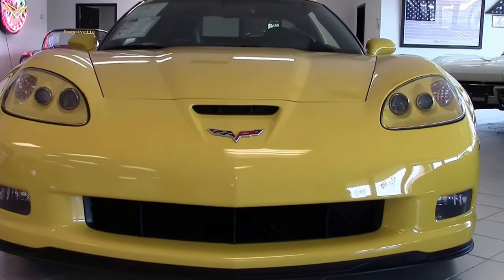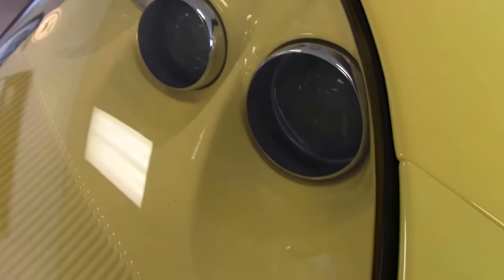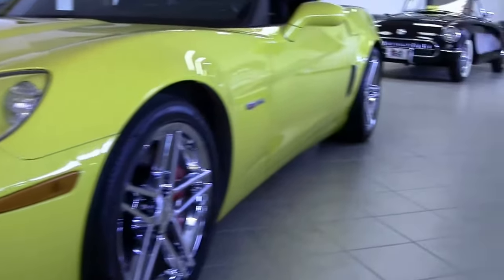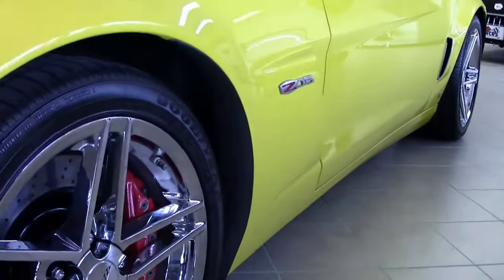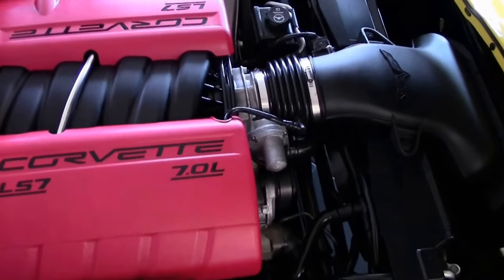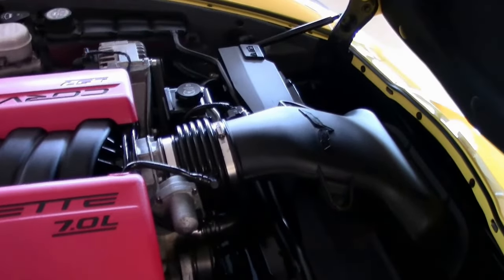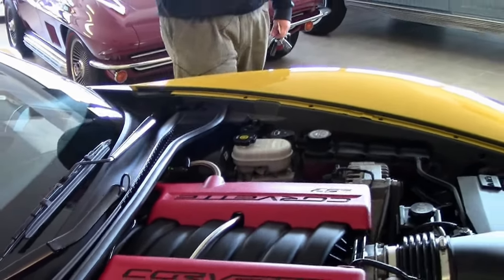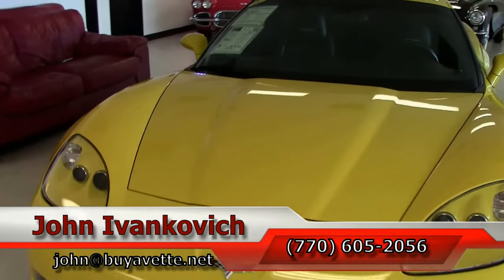2008 Corvette Z06 2LZ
2008 Corvette Z06 2LZ For Sale

505hp LS7 engine, 6 speed manual transmission, posi rear-end.

Coming LOADED with factory options, this 2008 Corvette Z06 shows just 12,311 miles, and is in OUTSTANDING condition inside and out! This car's paint is vg, with a great shine. Factory chrome wheels are vg-exc, and correct Goodyear Eagle F1 Supercar EMT runflat tires show an average of 6/32nds tread depth remaining. The interior of this 2008 Corvette Z06 shows vg factory leather seats and door panels, and vg-exc steering wheel and center console. The only addition to this car appears to be window tint. This car has been fully serviced, and all instrument gauges, lights, turn signals, brakes, engine, transmission and rear-end are all in good operating condition. Please do not assume that this is an average condition Corvette, as Buyavette specializes in "hand-picked Corvettes" that are loaded with expensive factory options. All of our Certified Corvettes are way above average condition for the miles. In addition, they are all fully serviced. Consider that sellers rarely spend money getting full service before offering their car for sale. Dealers typically only wash the car before offering it for sale. We however adhere to strict quality control standards when purchasing, as well as inspections and service. All Certified Corvettes are fully serviced and ready to enjoy. 12K Miles.